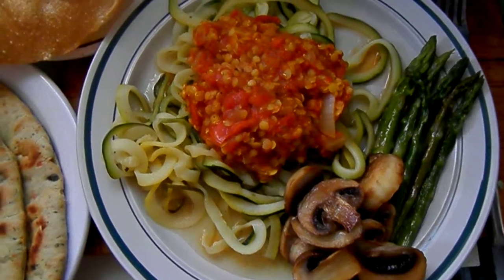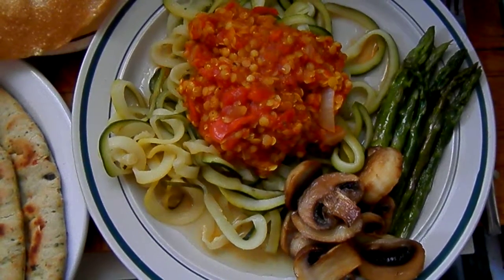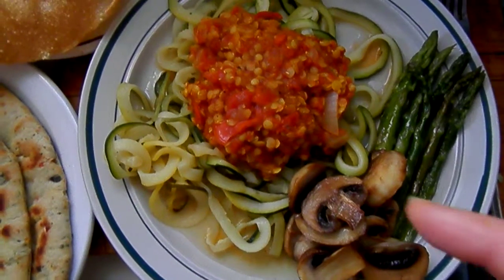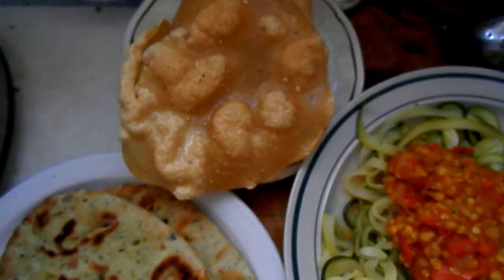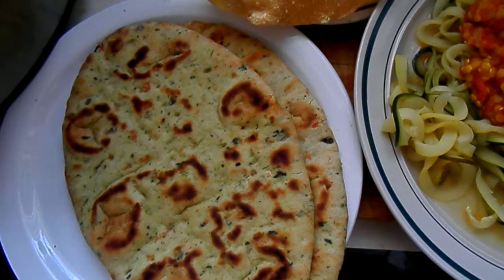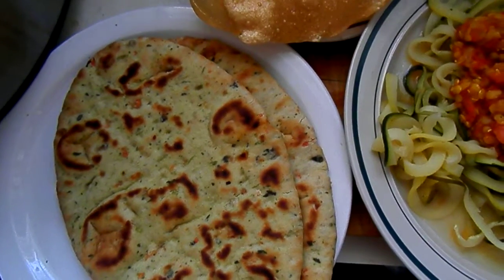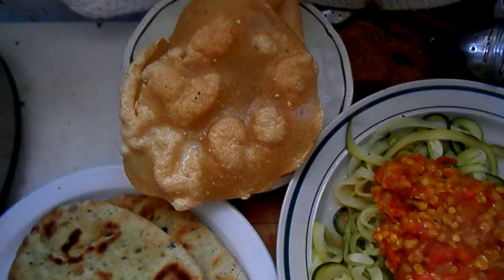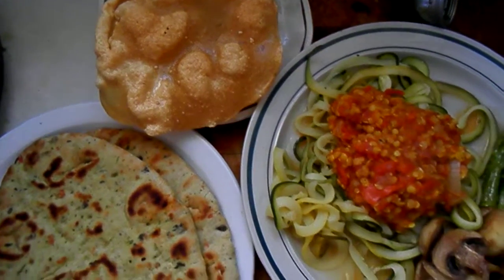PB110144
dahl on zucchini but I forgot the cilantro.